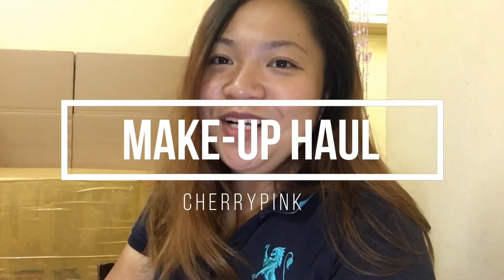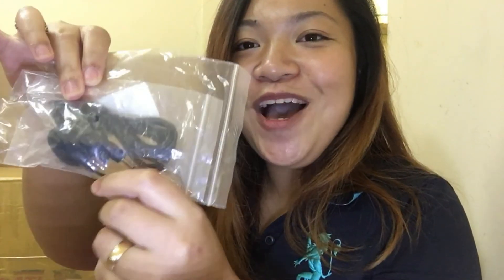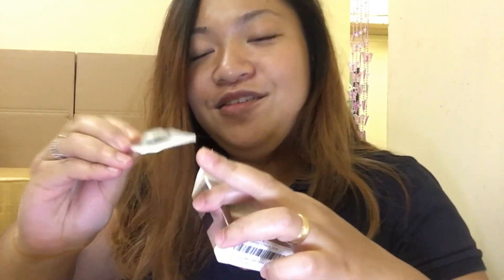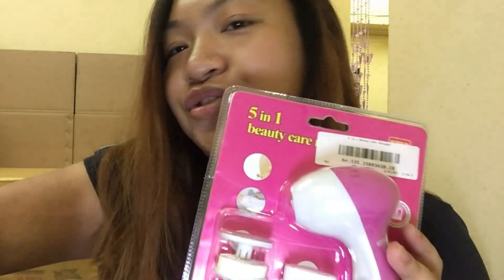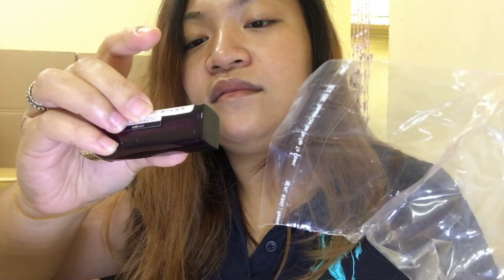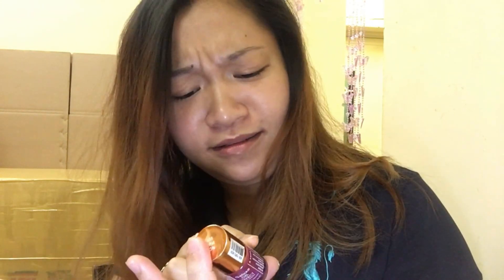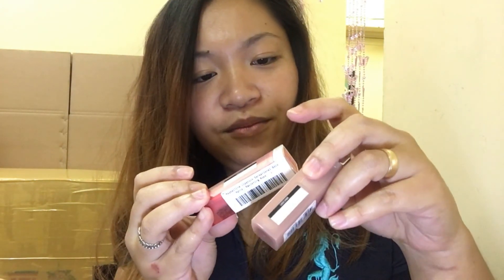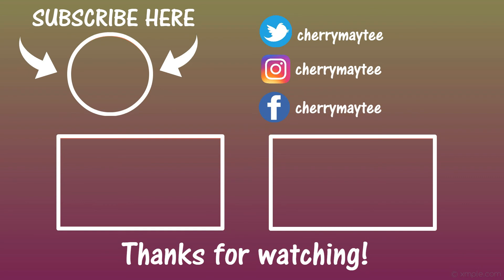Huge Make up Haul | Essence | Maybelline | Loreal | CherryPink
HI guys! There was a Huge Sale on Souq.com so I ordered loads of make-up!!! =)

Camera used: iPhone 6s Camera (Yes bes!!!)
Video Editing App: Filmora

Thanks guys! see you again on my next video :)